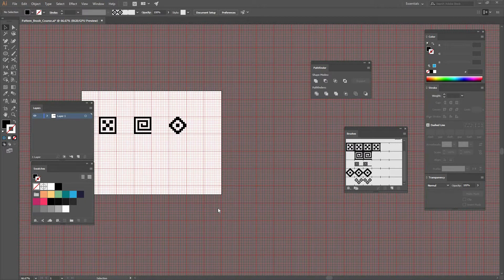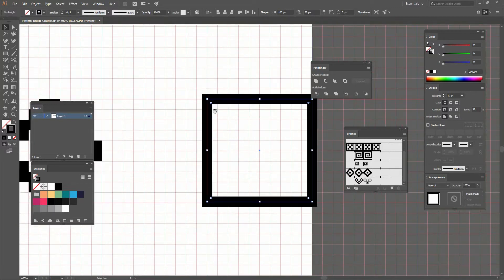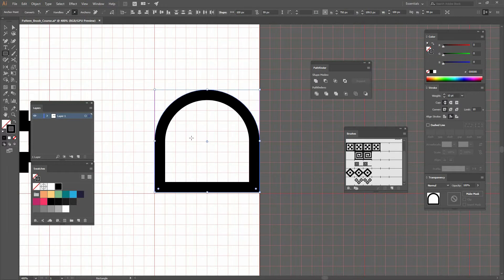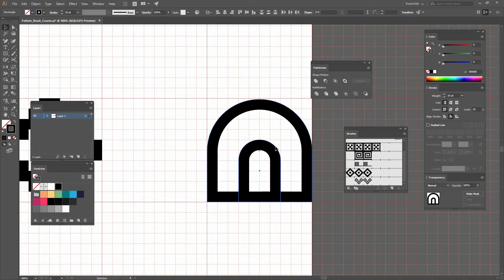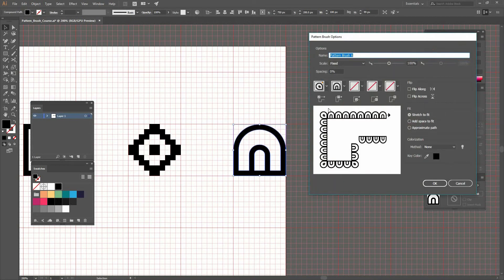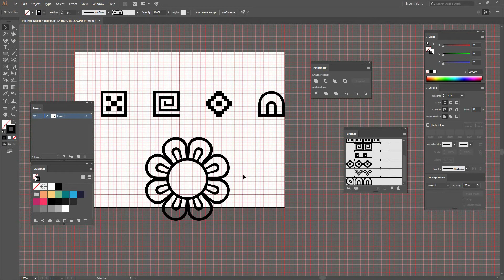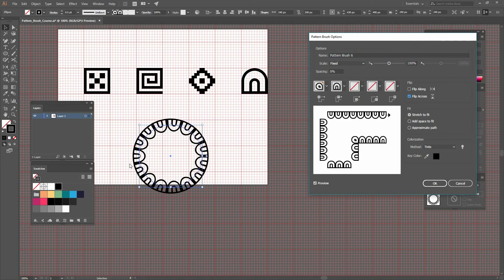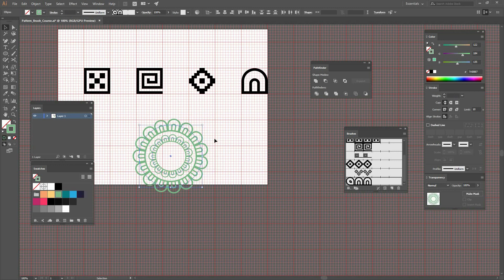06/10 Flower Brush — Graphic Design: Create a Mandala with Patterns